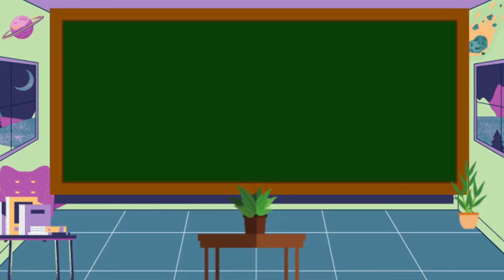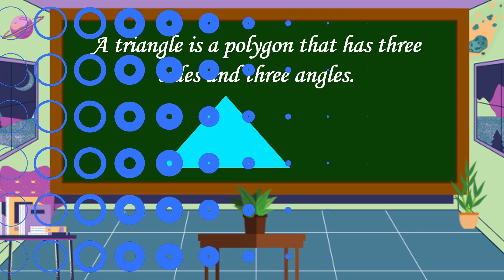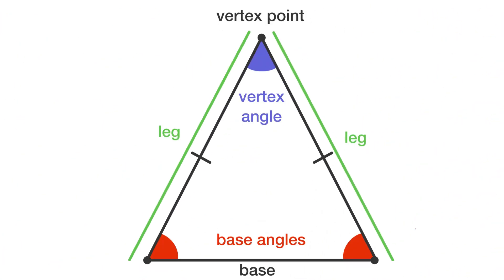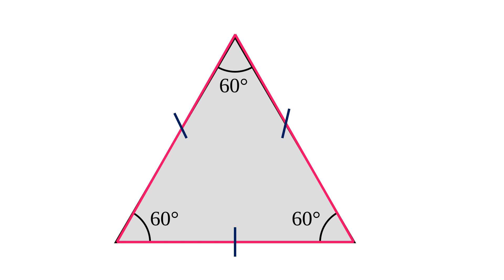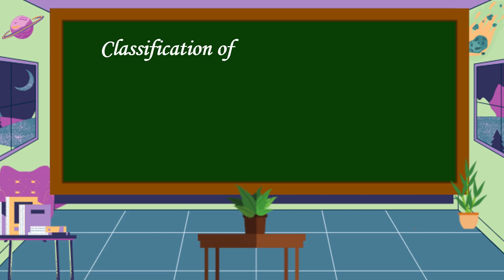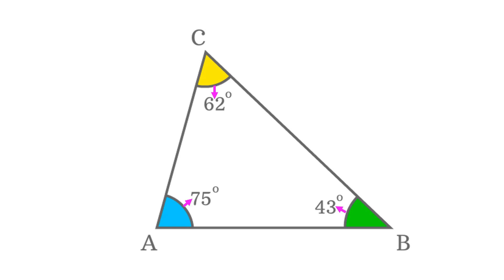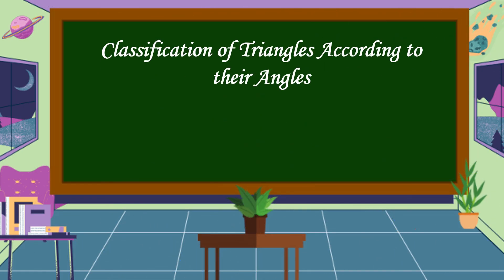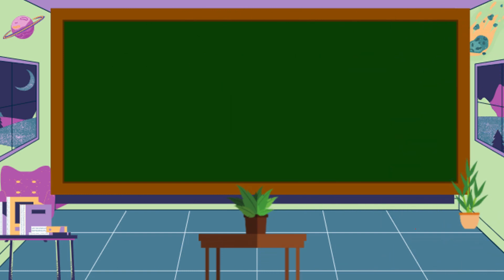Identifying and Describing Triangles According to Sides and Angles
This video is all about identifying and describing triangles according to sides and angles.